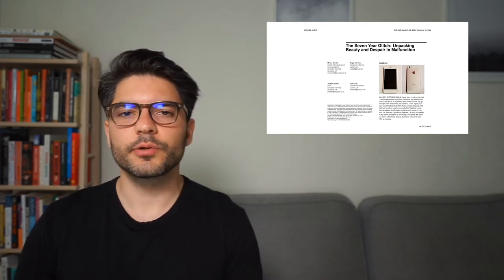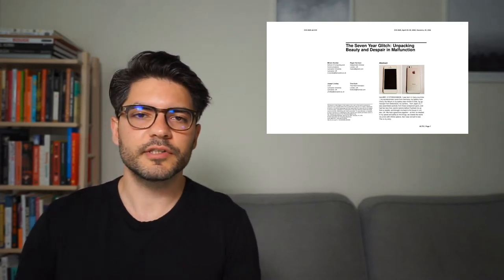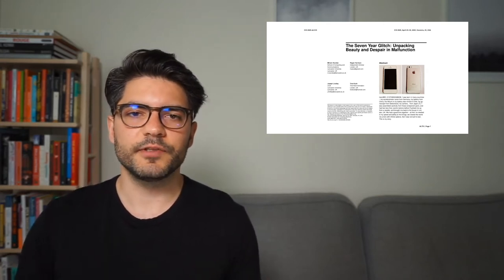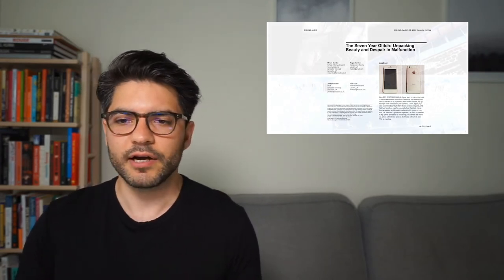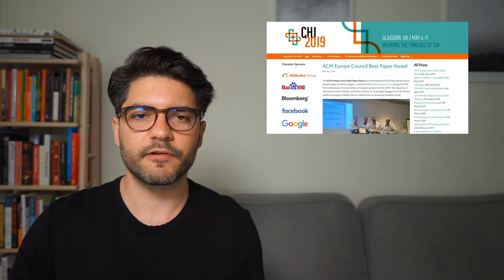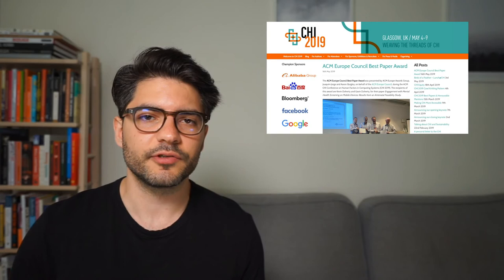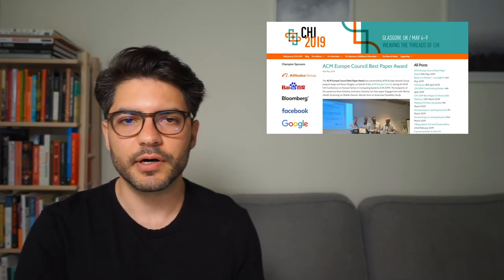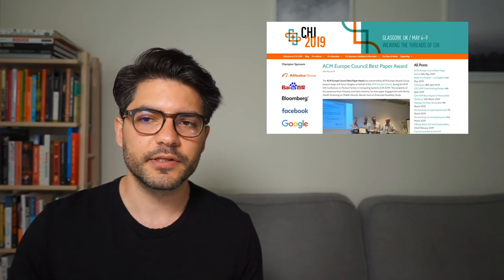Intro to "The Seven Year Glitch" – A Design Fiction Example (GU DIT002 Design Fiction 2.3)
Lecture recorded for our course DIT002 Design Fiction at the University of Gothenburg. This is the third lecture in the second module – "Fiction in Design" – where we talk about how to situate and use design fiction in design work.

When we say "design work" we try to cover the full range of activities that designers may be involved in, which can include professional design assignments, school projects, academic research. Throughout this module, we also do not focus on a particular discipline of design. Rather, we try to bring in ideas and resources relevant to all disciplines of design, which can include interaction design, graphic design, service design, business design, and more.

This lecture introduces present a particular work of design fiction – "The Seven Year Glitch" by Sturdee et al. (2020), published at the CHI Conference on Human Factors in Computing. More precisely, this is a work of literary fiction which was published in the form of a design research paper.

The points made in this introductory lecture are as follows:

1. The Seven Year Glitch is a good example of literary fiction (supported by artistic photography) used as a design tactic within the "showroom" tradition of constructive design research.
2. The reason for this is that the paper fulfills the function of creating knowledge around its subject matter.
3. More specifically, the paper serves to articulate, represent, and communicate knowledge in a powerful way, so that further debate and design is enabled.
4. The paper is also specifically intended and written for an audience that is a particular community of researchers.
5. The Seven Year Glitch is also a good example for how storytelling can be used to expand spaces for ideation and understanding in earlier stages of commercial design work.